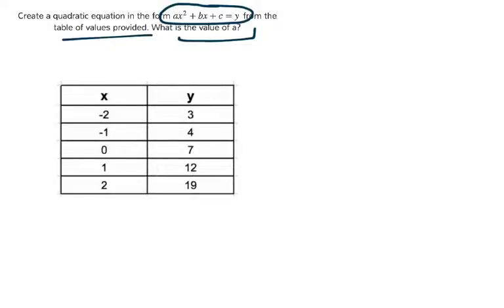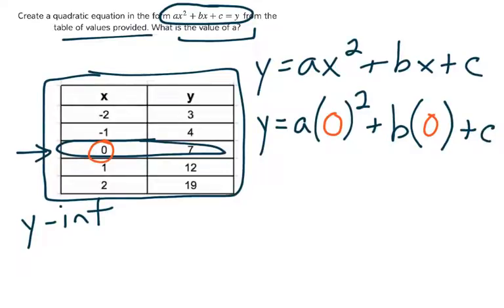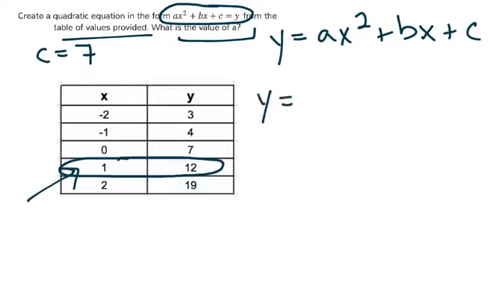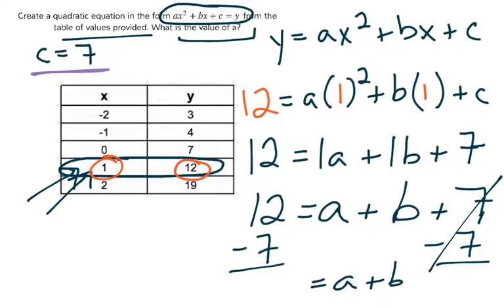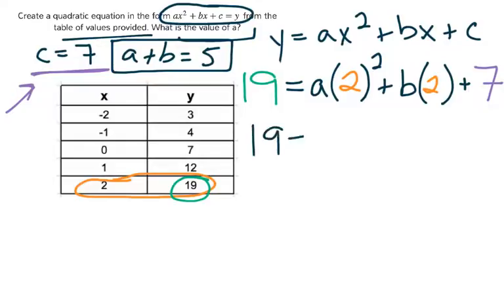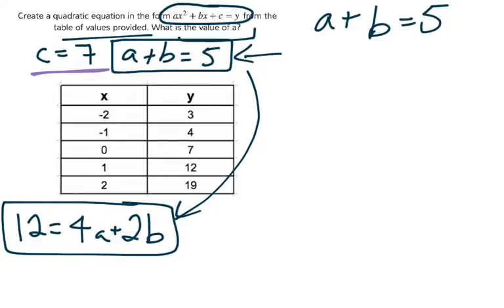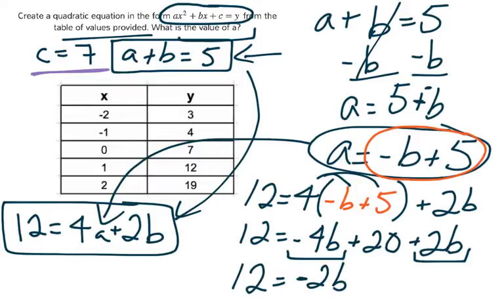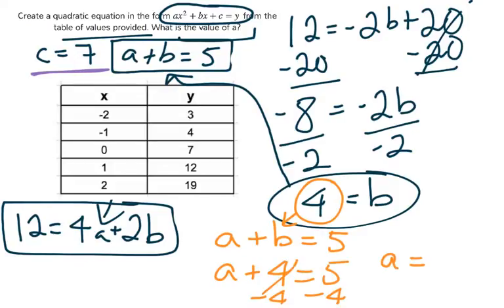[9.QEE.7-1.0] Create 1 Variable Quadratic Equations and Inequalities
Build a quadratic equation from a table of values